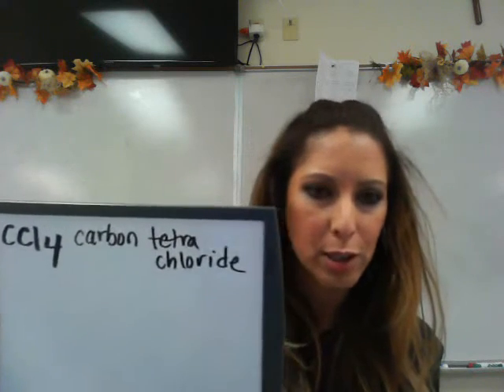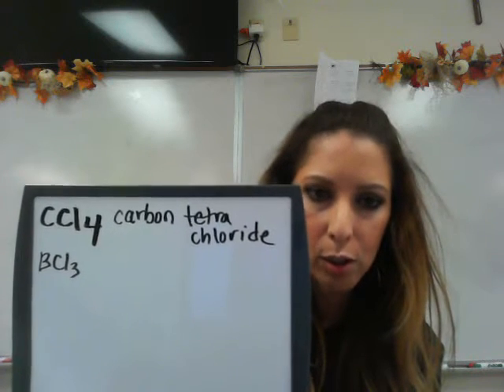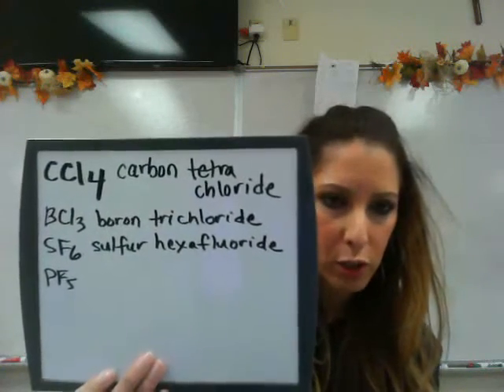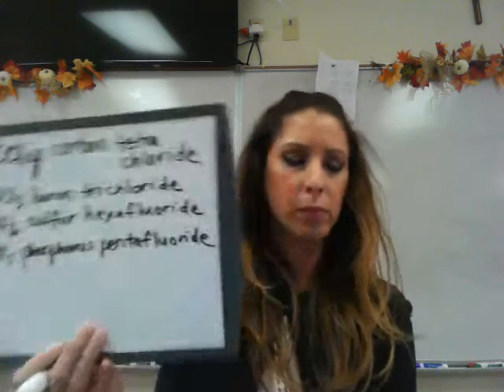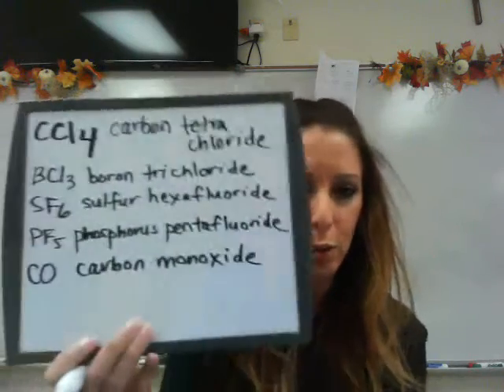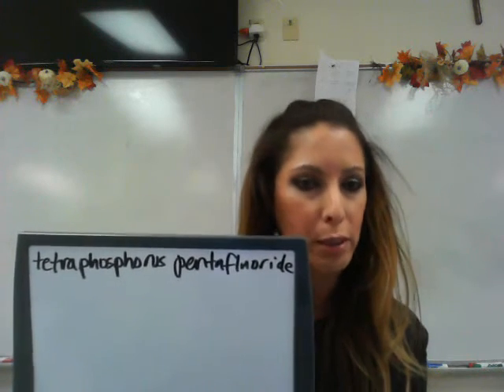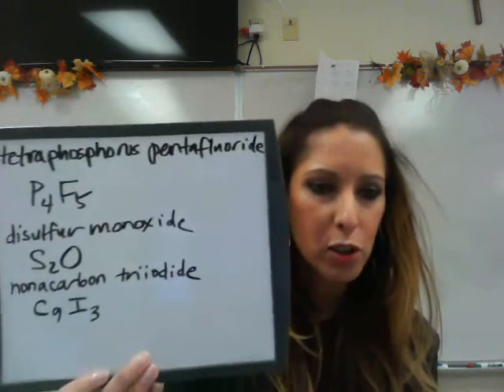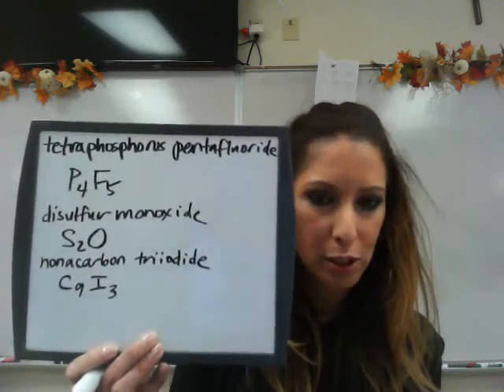Binary Molecular Compounds